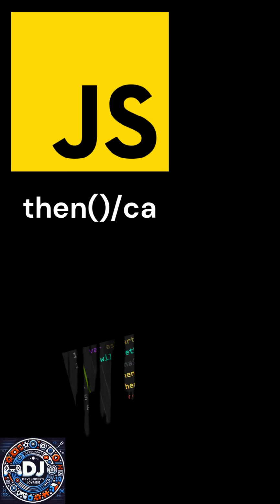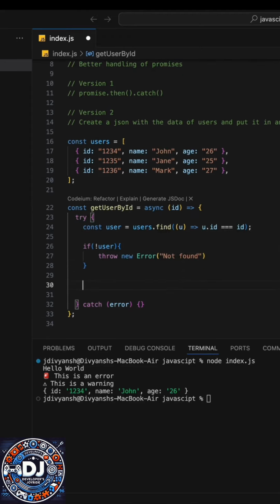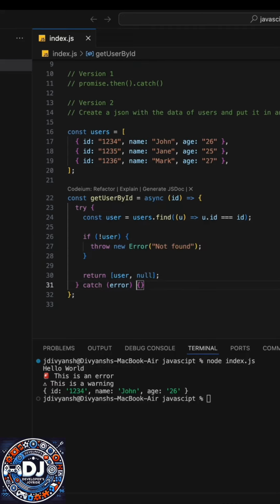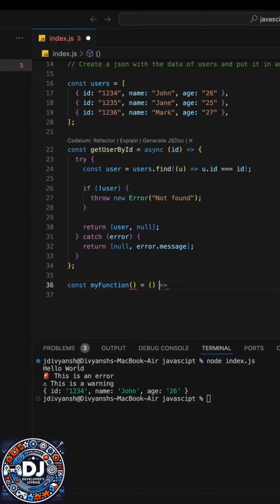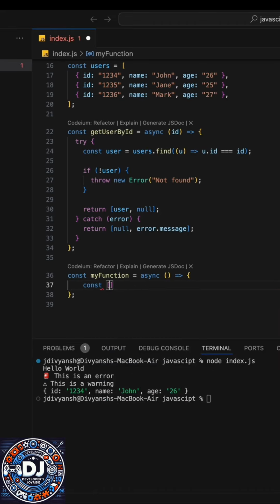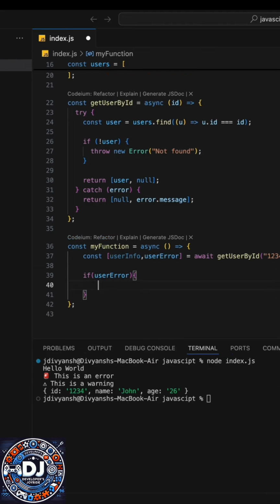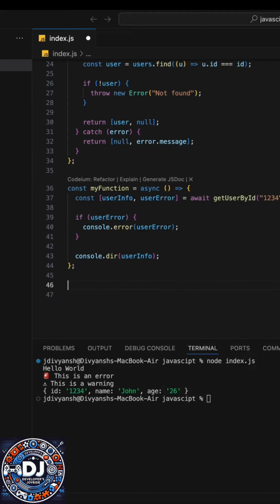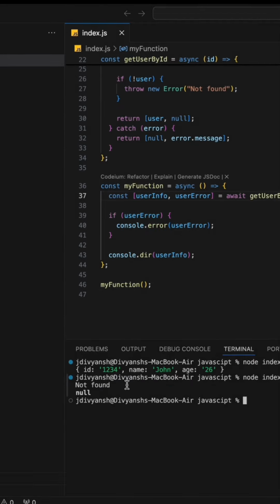How to handle promises better in JS 😎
🎉 Thanks for being part of the joyride! 🚀